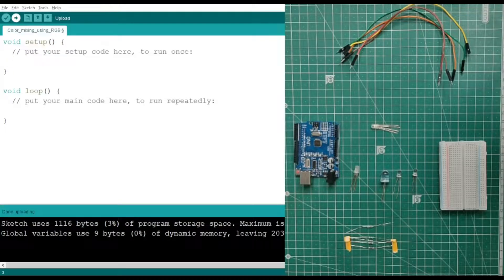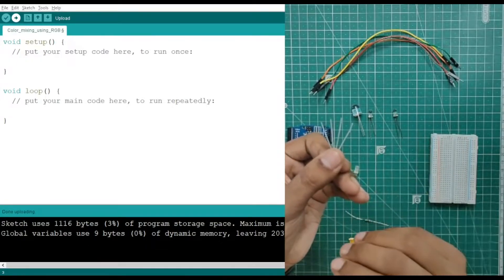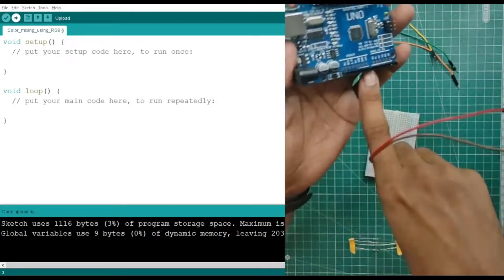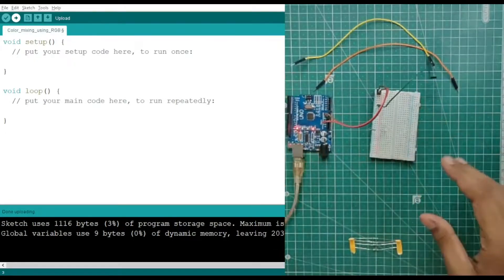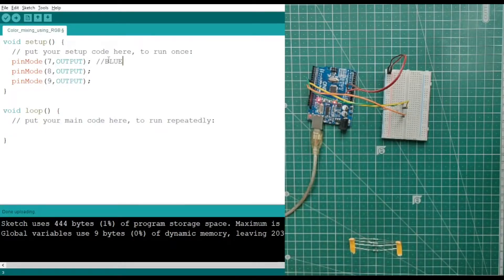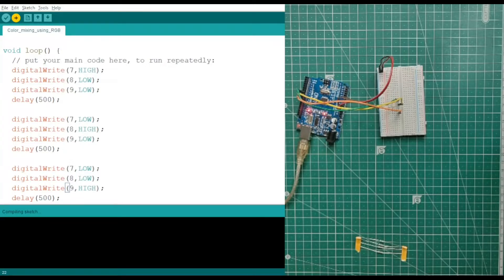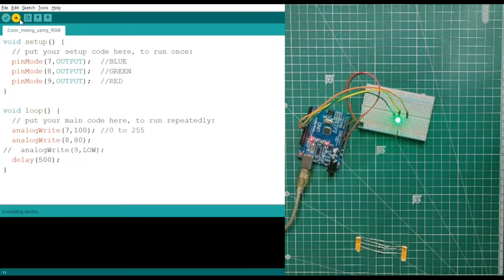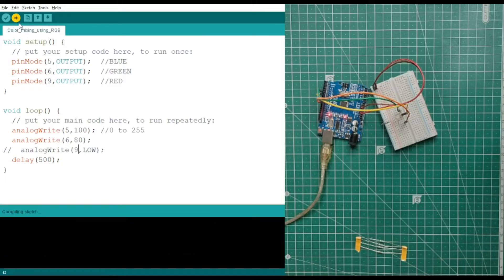RGB LED Color Mixing With Arduino | Arduino Project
In this tutorial, you will learn about How to make RGB LED Color Mixing With Arduino. The RGB led consists of three different LEDs, from the name you can guess that these leds are red, green and blue. We can obtain many other colours by mixing up these colours. The Arduino has an analog write function which will help us in obtaining different colours for Arduino RGB LED.